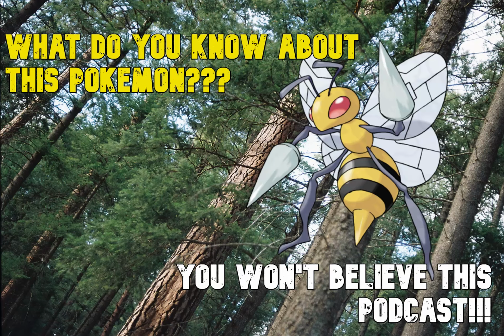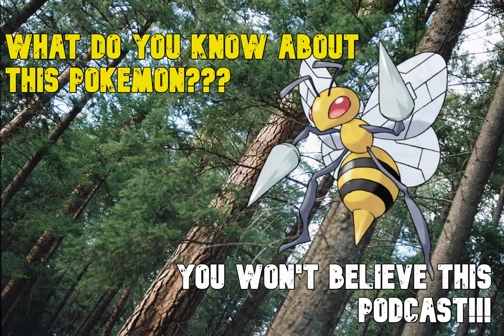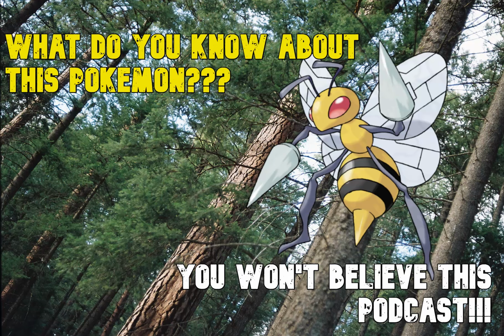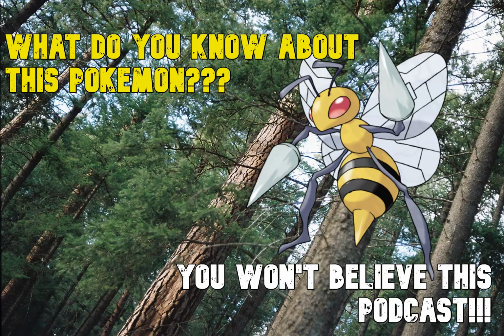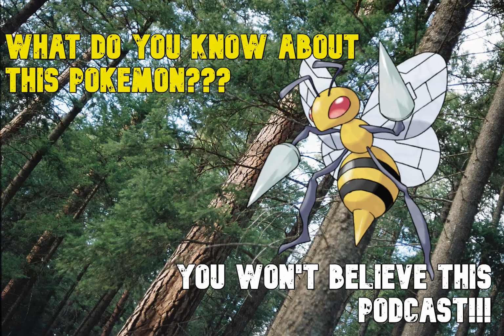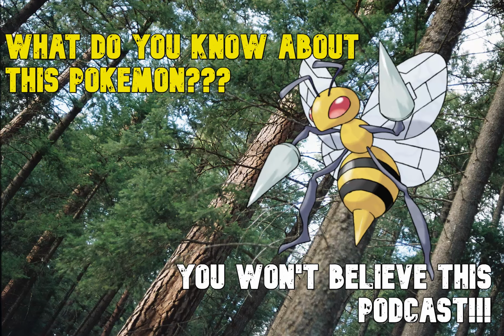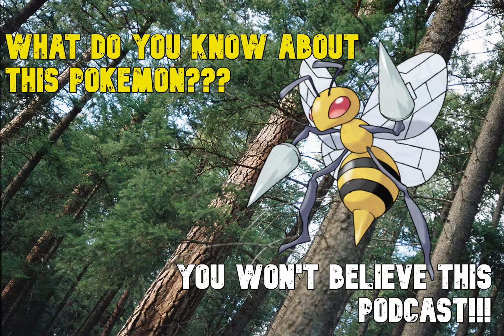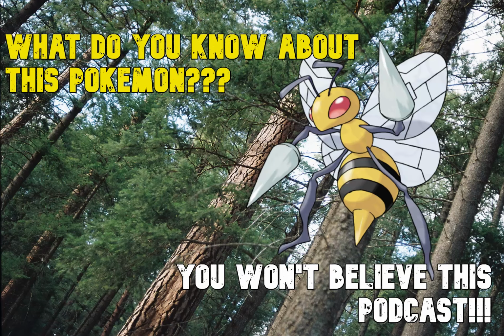Episode Six - Weedle, Kakuna, Beedrill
A look into the next three Pokemon. Type vs Type, Who's That Trainer, Location Profile.
This is a chill Pokémon Podcast for all ages.

Outro Music is "Pallet Town - Pokemon Red & Blue (Lofi)" by Feora